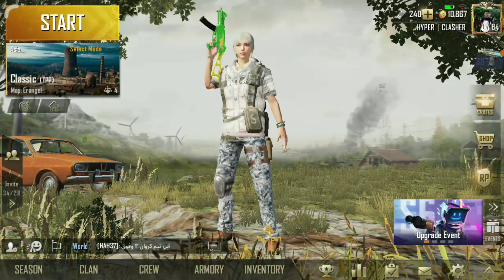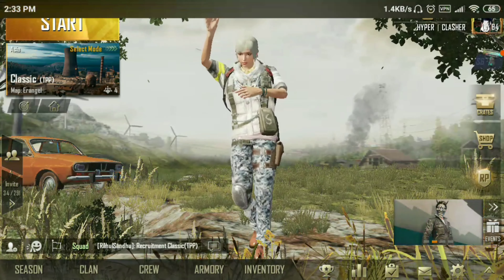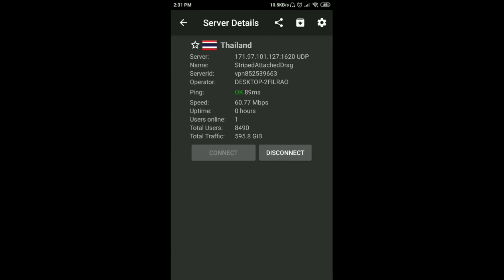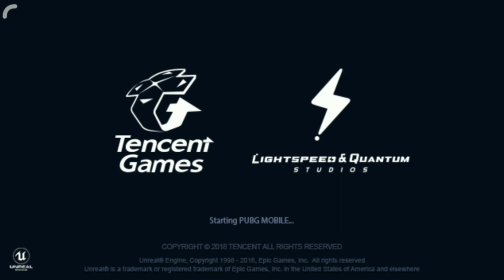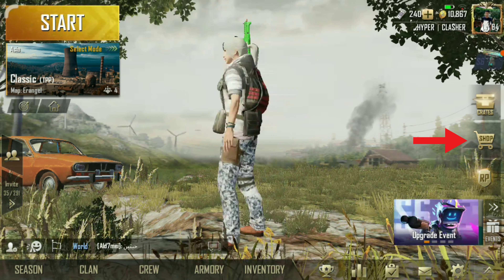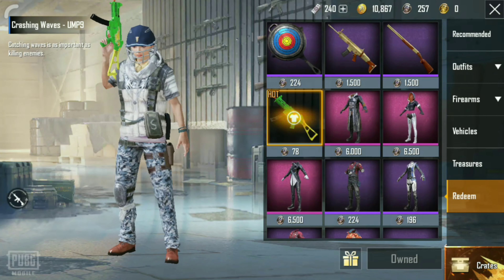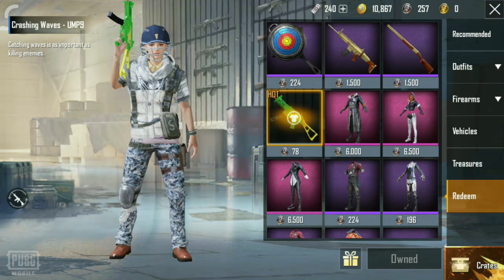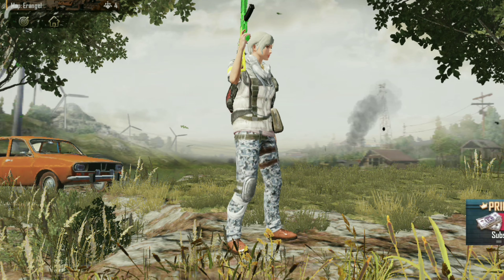HOW TO GET FREE UMP9 SKIN